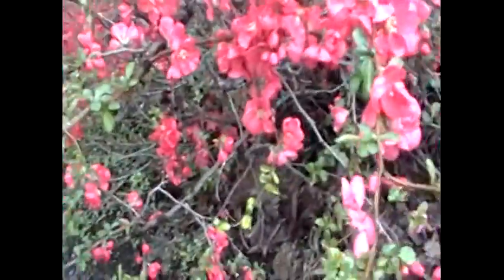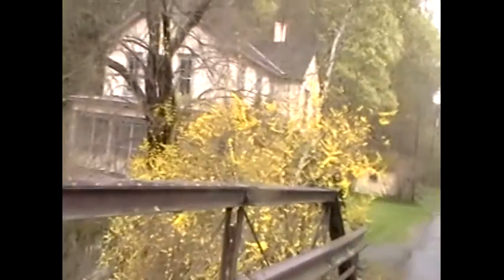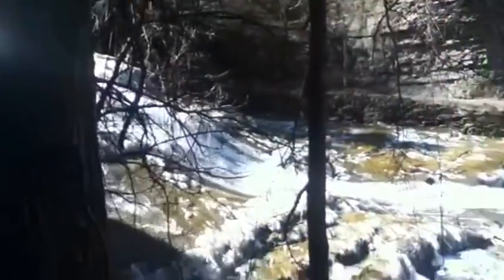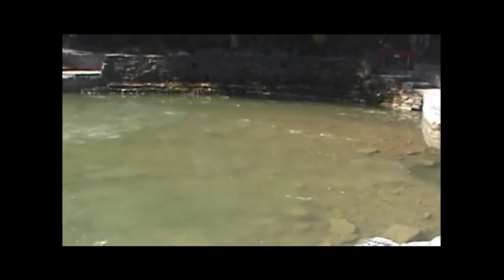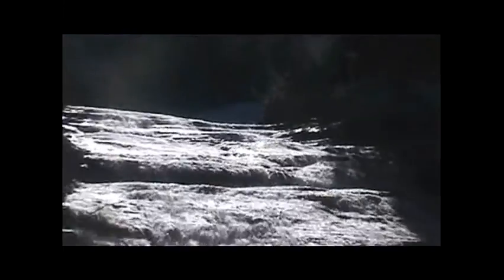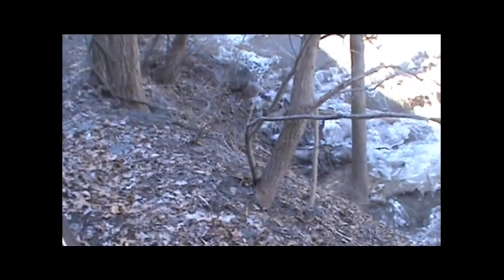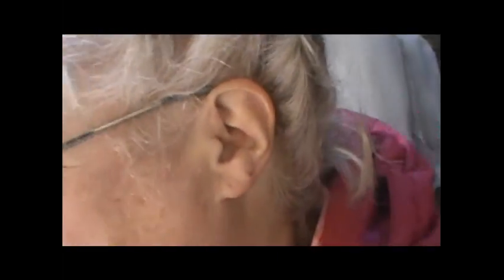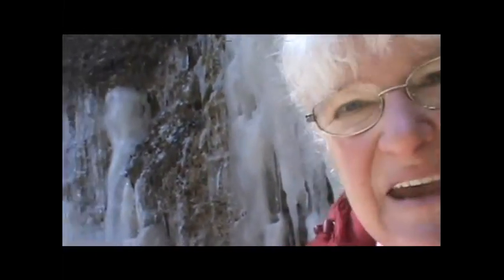Nancy Today: Buttermilk Falls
Buttermilk falls is in Ithaca, NY, right alongside the highway.  It's a lovely park.  There are trails up to the top and beyond to distant falls as well.